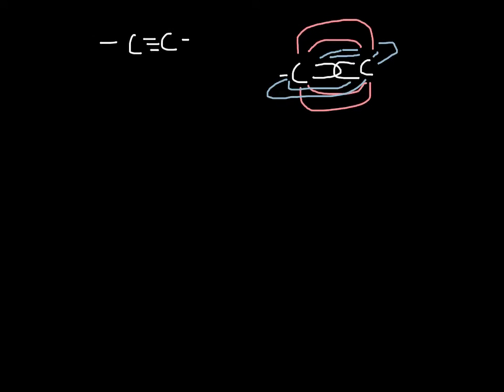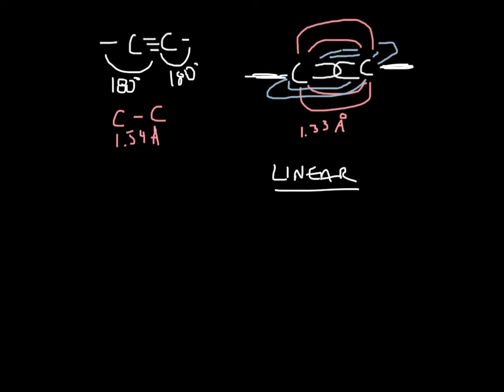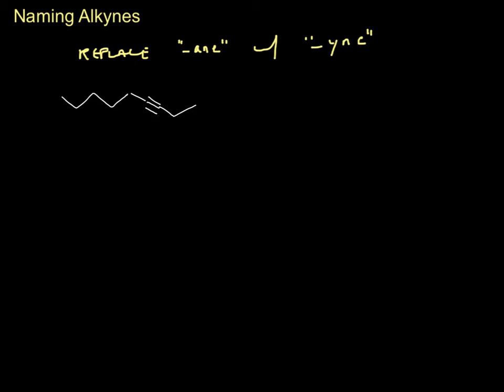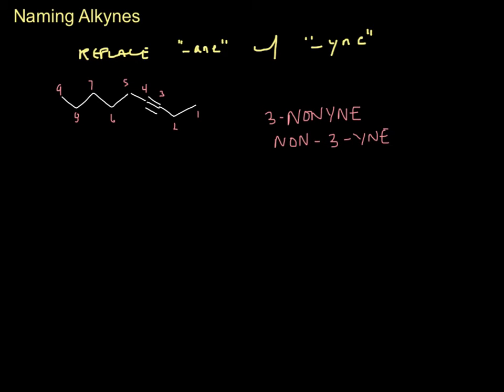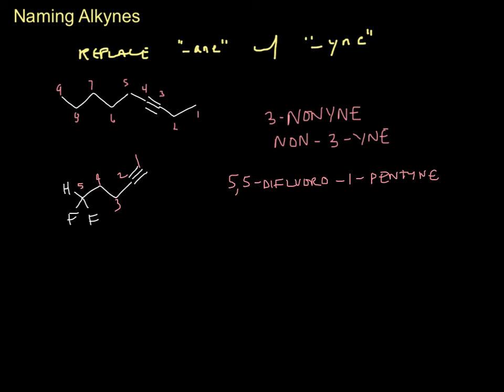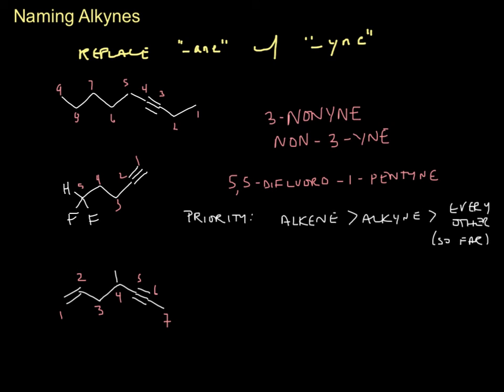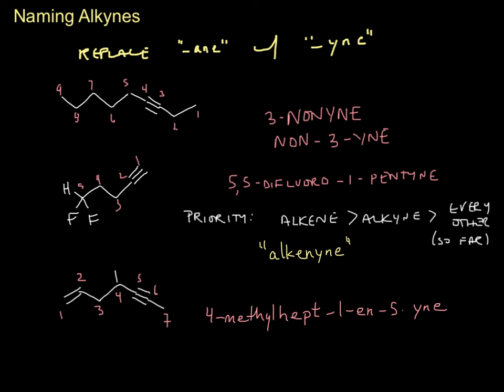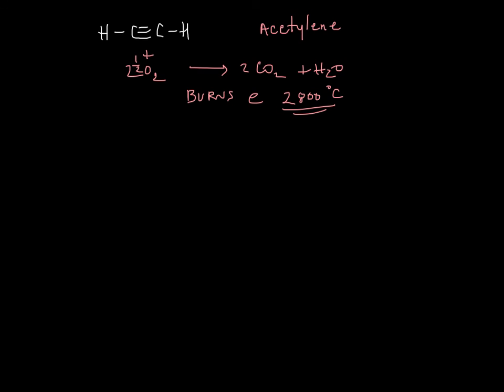Alkynes and their Nomenclature